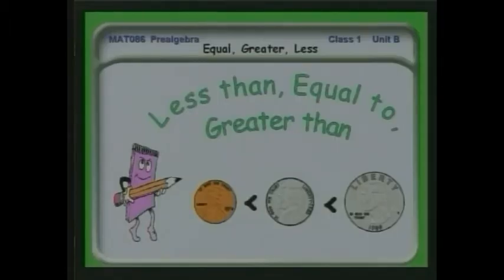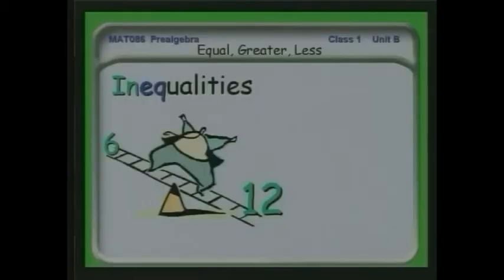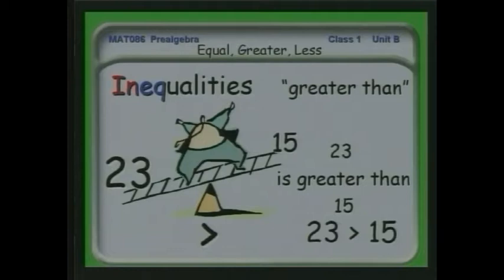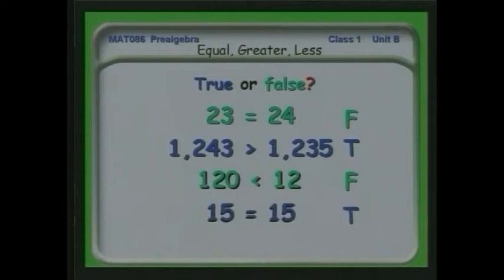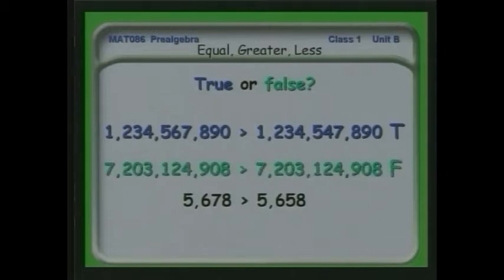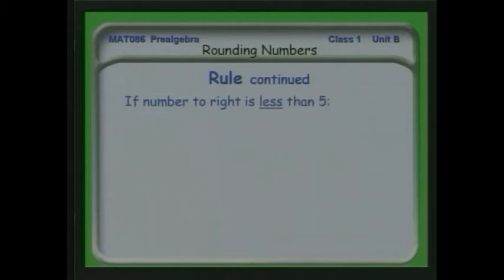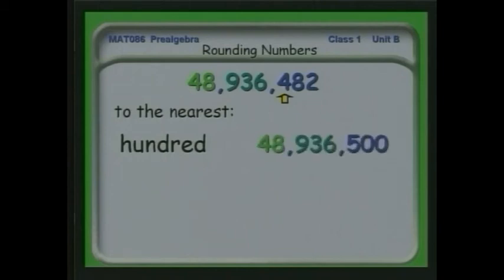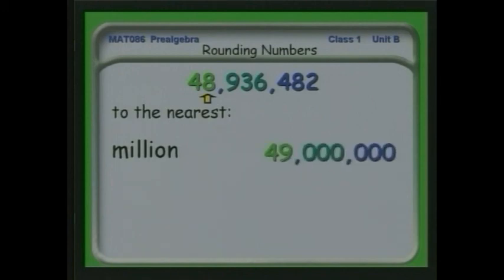3 - Inequalities and Rounding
This videos shows the mathematical notation for comparing numbers then
determining whether a number is greater than,  equal to, or less than  another number

Rounding numbers allows you to approximate numbers to easily do a quick and dirty calculation. For example, if I have a rectangle 23 in x 32 in. I can round that the the nearest tens to get 20 in x 30 in. I can do this in my head to say the the square is about 600 sq. in.